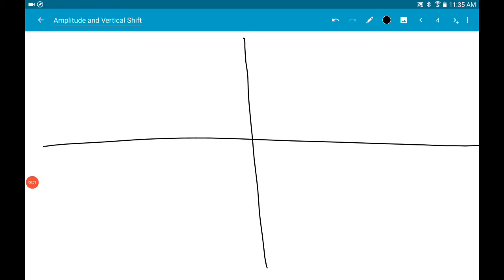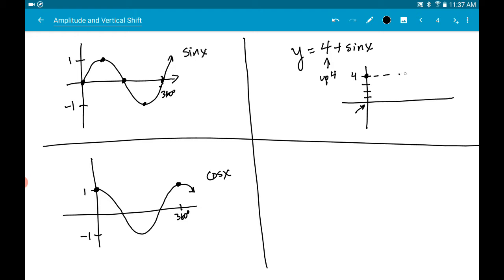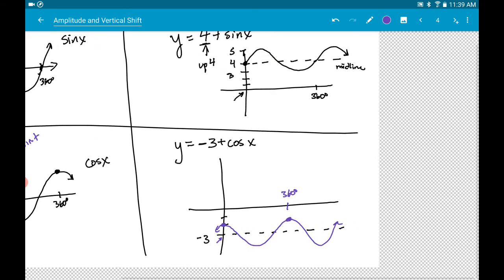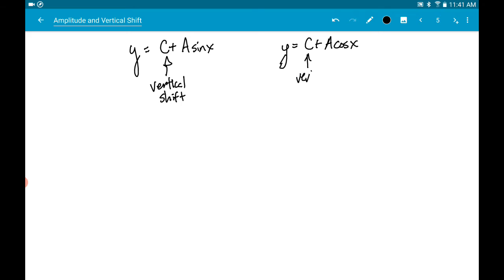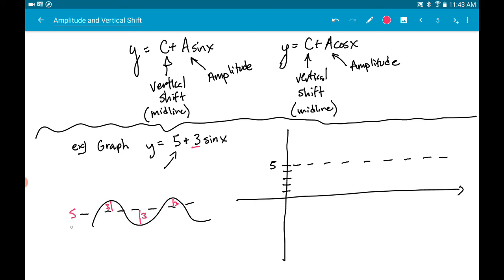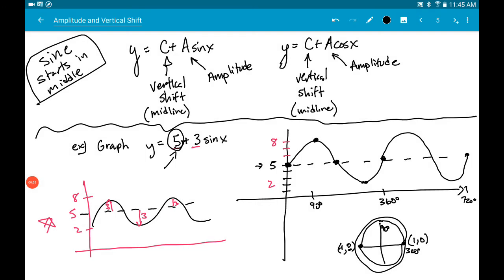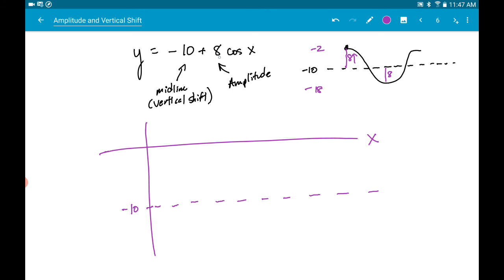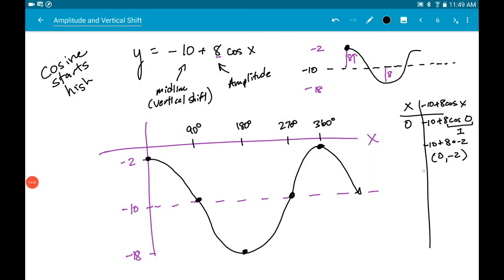vertical shift of trig graph